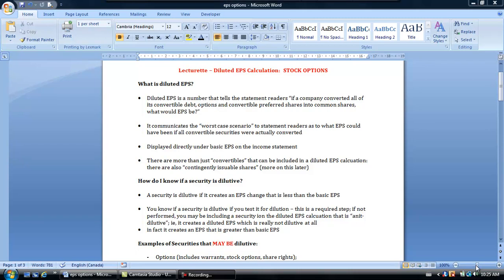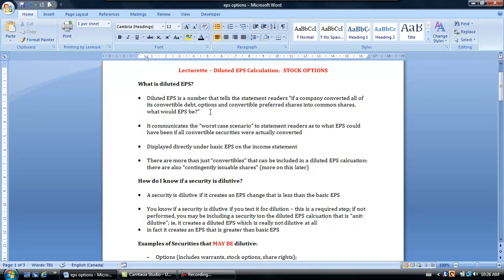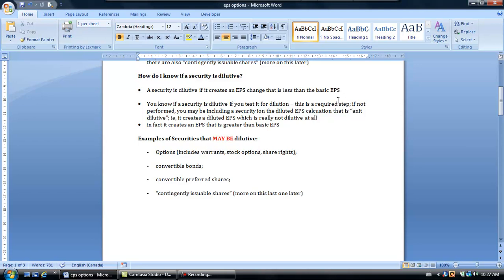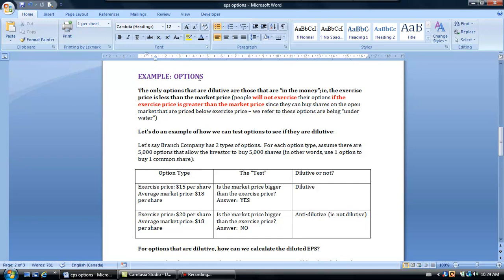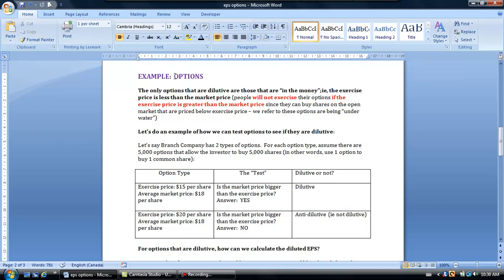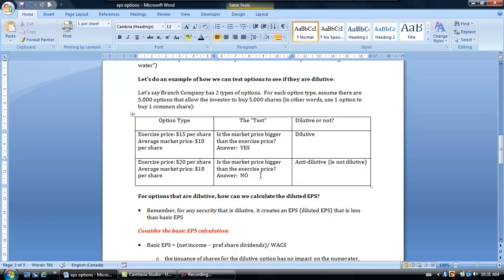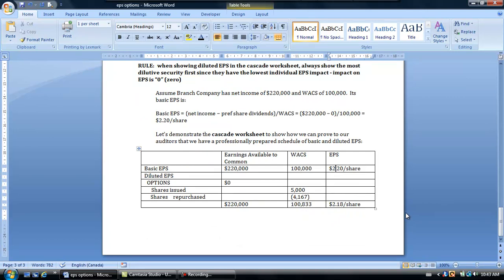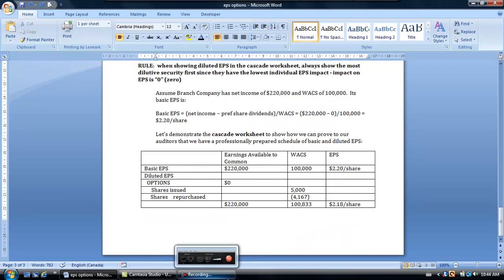Diluted EPS: Options - not exercised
This video review the impact of options under the "if converted" method on diluted EPS